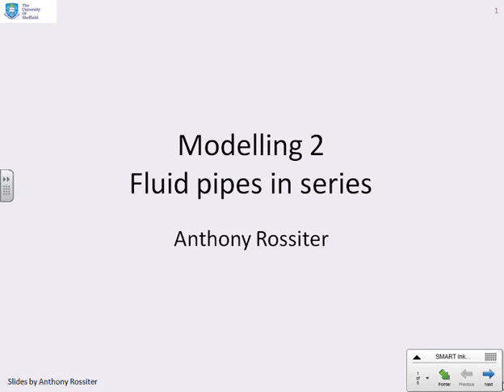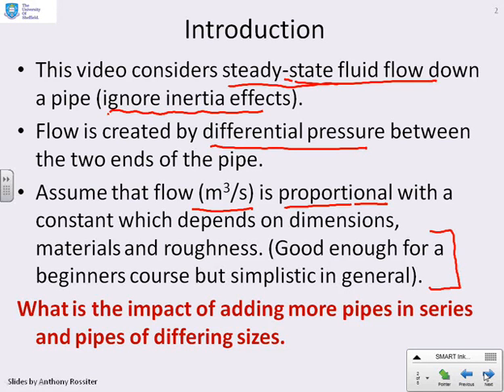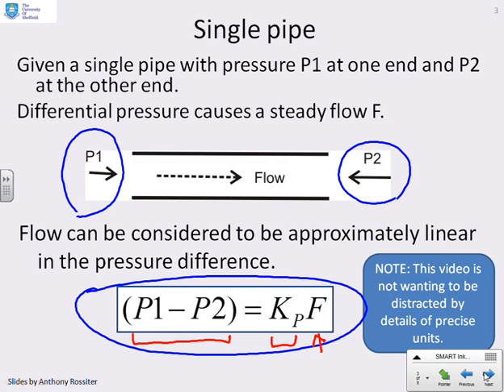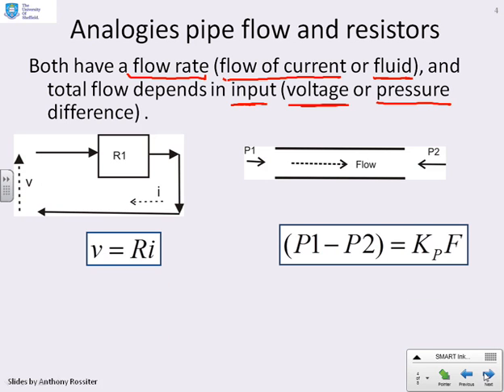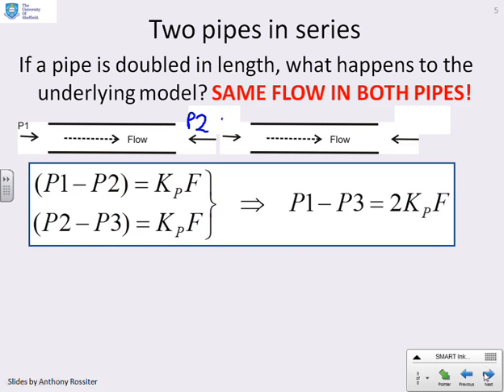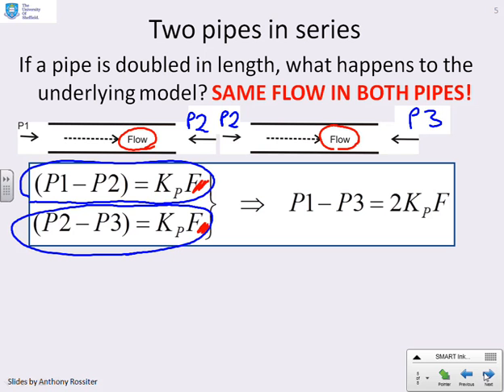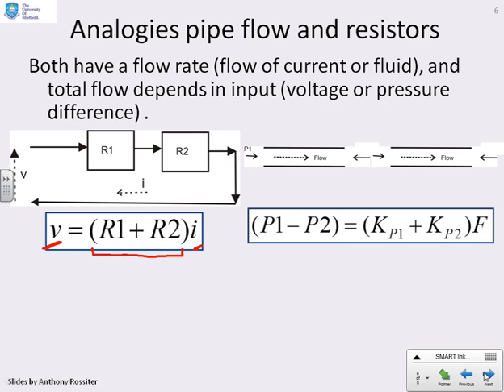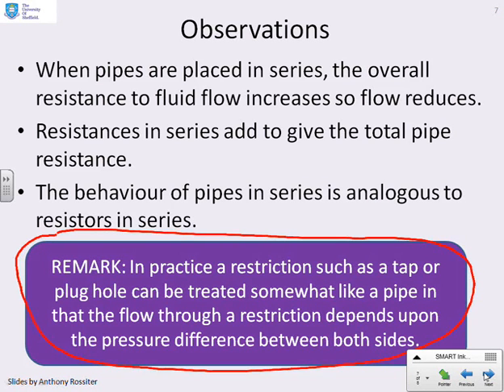Modelling 2 - fluid pipes in series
Modelling the flow rate of fluids through series arrangements of pipes and analogies with electrical resistor circuits.